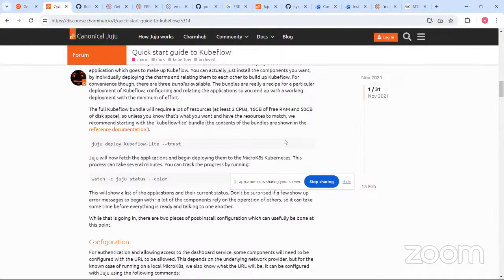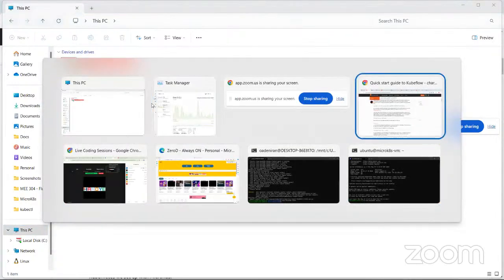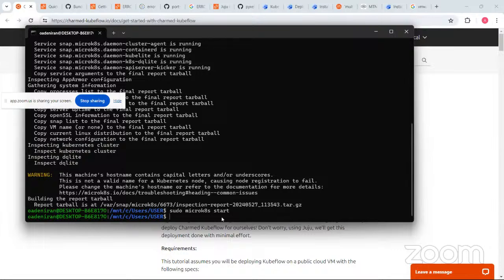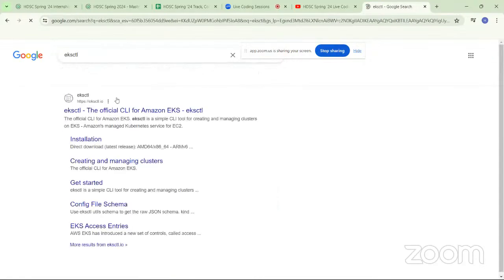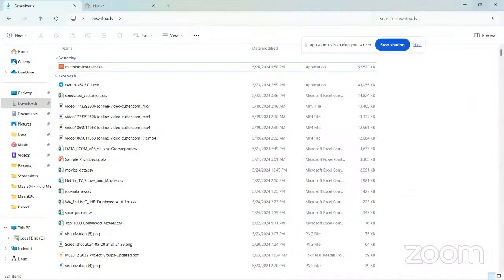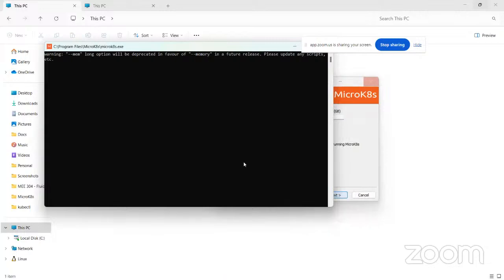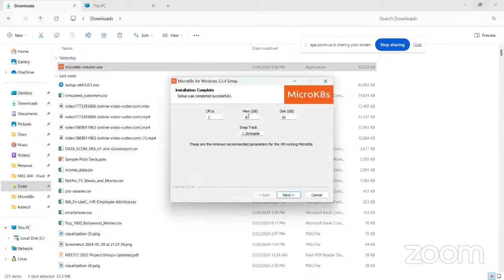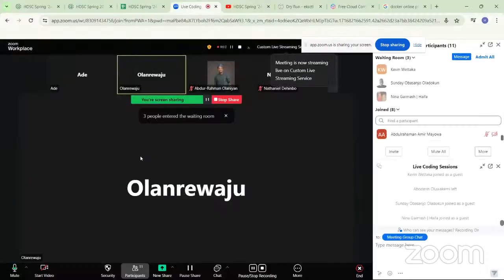HDSC Spring '24 Live Coding Session 2 -Data Engineering/Mlops (Stage D)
MLOps with Kubeflow